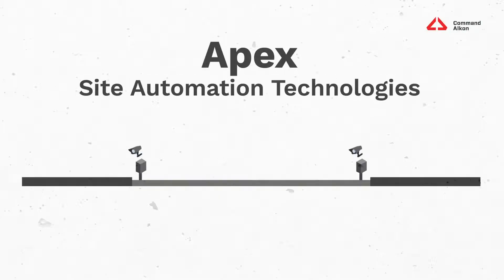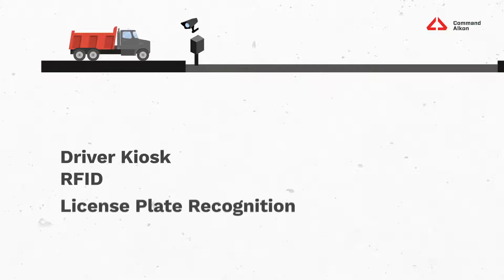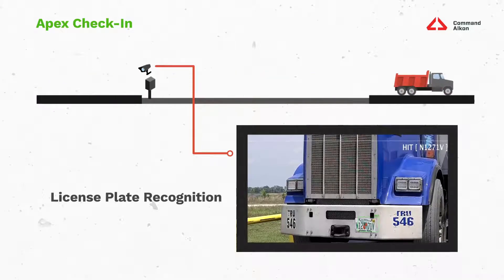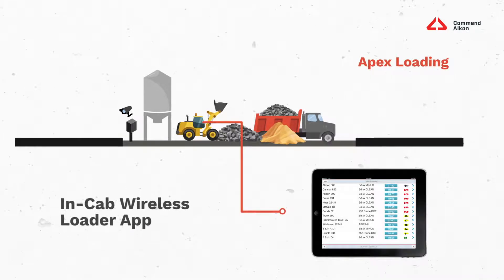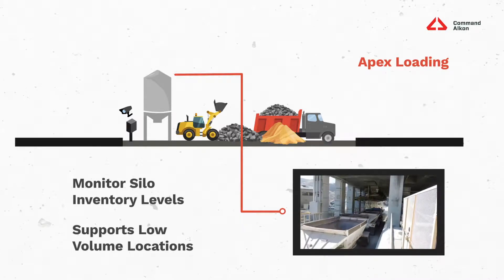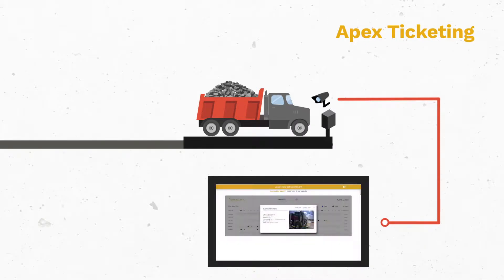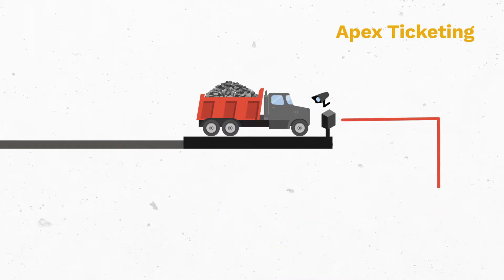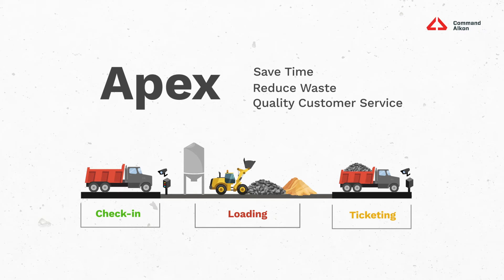How Does Apex Quarry Automation Software Work?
Reduce waste, save time, and ensure quality customer service with Apex.

Apex software allows your quarry operations to go completely automated. This video explains exactly how the Apex system works and details how you can self service the entire process.

Apex uses a full suite of technology to make your operations fully automated. Utilizing state of the art camera technologies, advanced scale and ticketing processes, and even in-cab wireless tablets for your frontend loaders. Apex is designed to save you money and make your operations more effective.

Learn how Apex can take your operations to the next level,